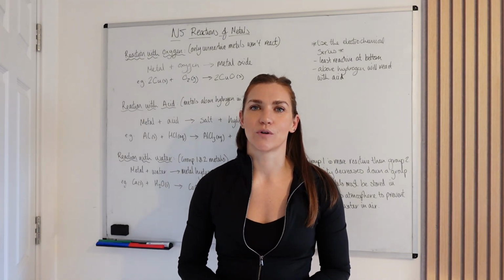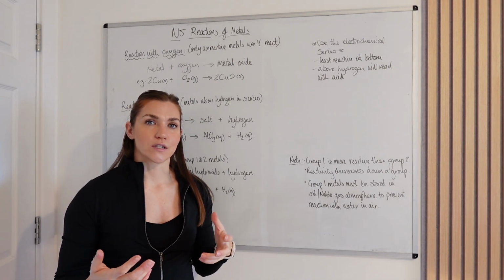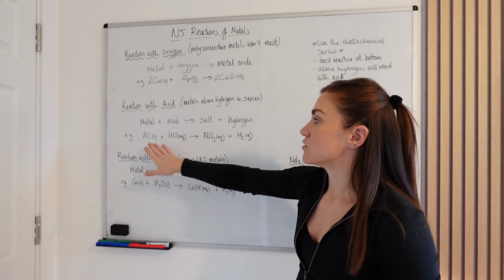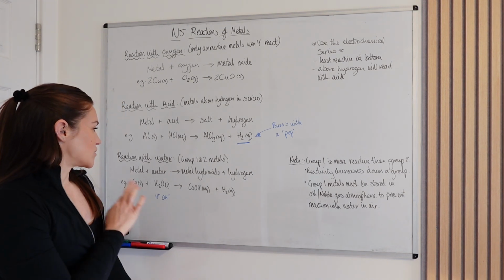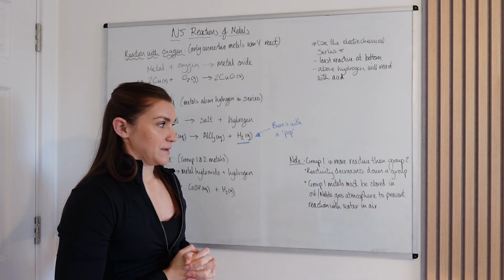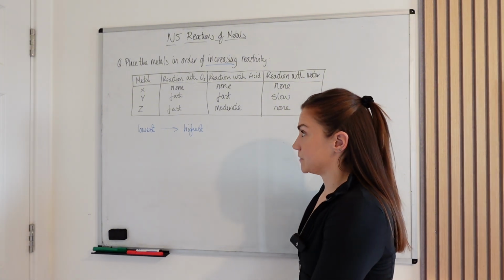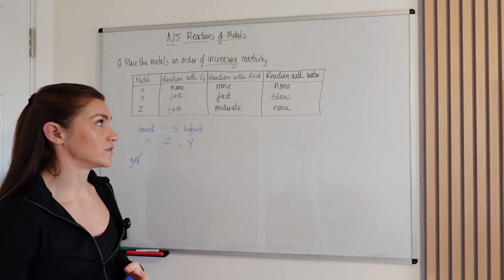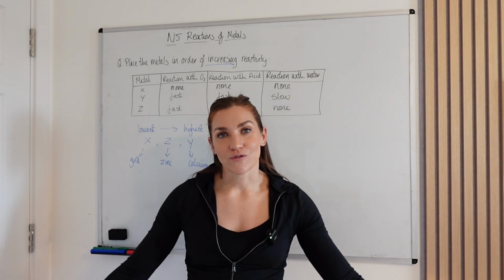National 5 Chemistry: Unit 3 - Reactions of Metals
A tutorial on the reactions of metals in relation to the National 5 chemistry course.

Covering:
Metals reacting with oxygen
Metals reacting with acid
Metals reacting with water
How to use the electrochemical series to help you
How to put metals in order of reactivity